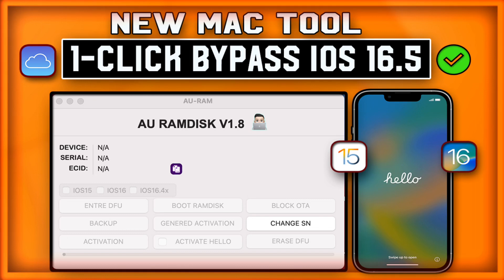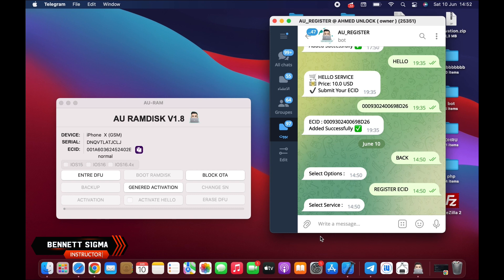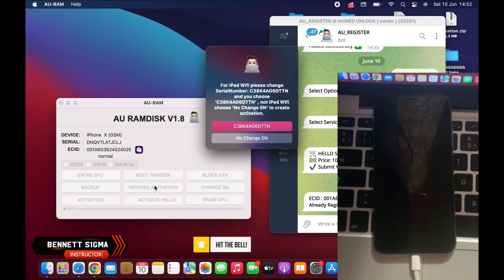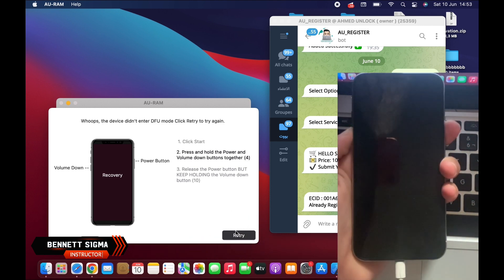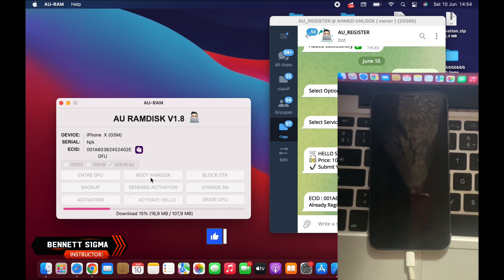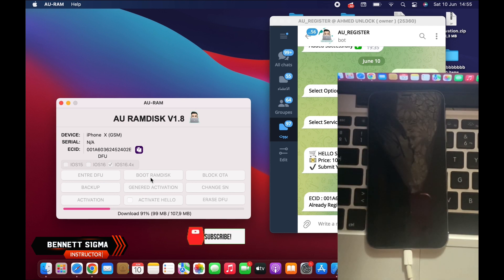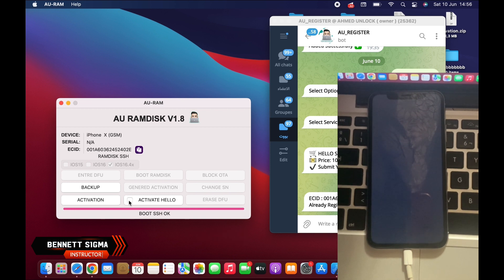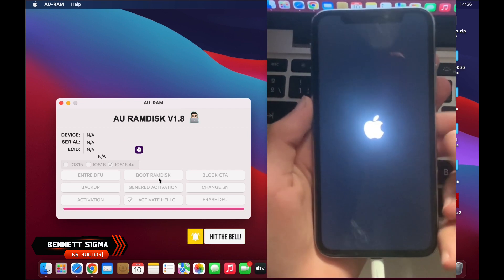🔥NEW Bypass Passcode or Hello iOS 16.5 - 15.7.6 No Jailbreak ONE CLICK Mac Tool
🟢 REGISTER ECID Here :
        ❌ NOT FREE ❌

 Comprehensive guide on how to use AU Ramdisk v1.8 Mac tool to Bypass iPhone locked to owner iOS 16xx - 15xx.